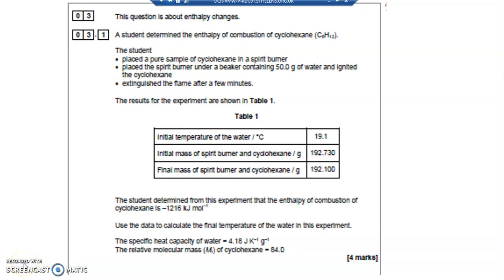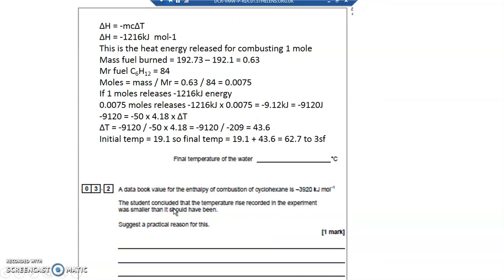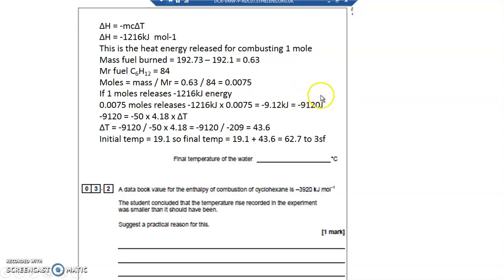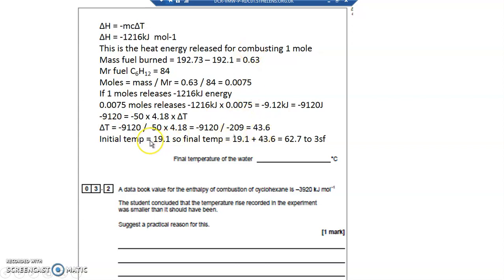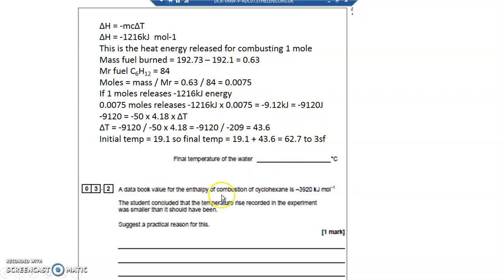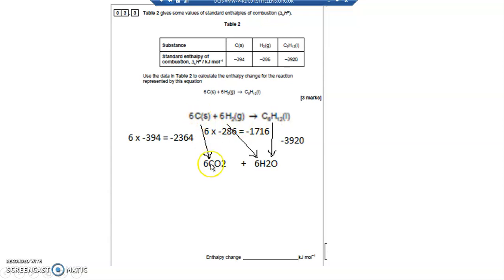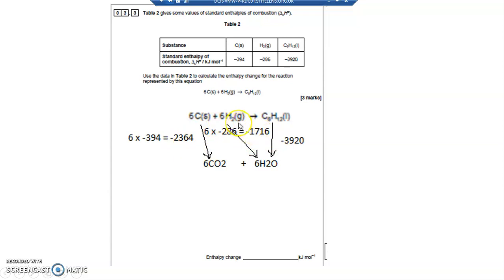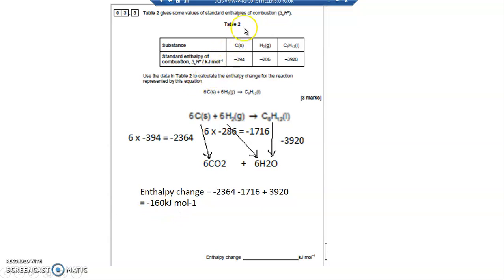AS Paper 2 2019 Q3